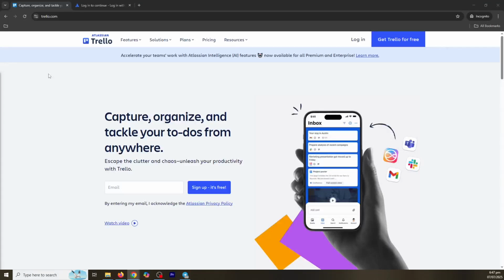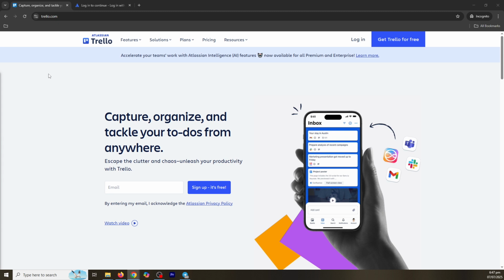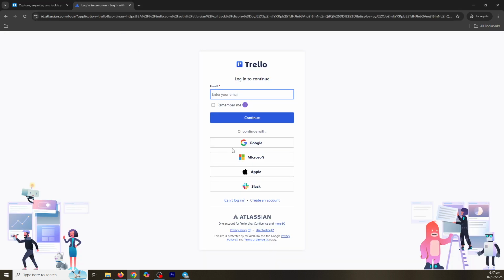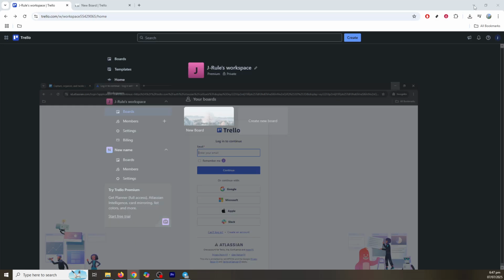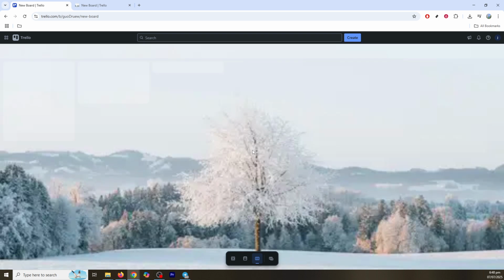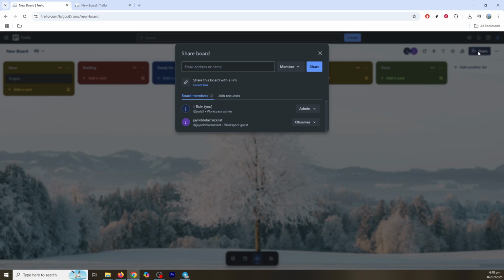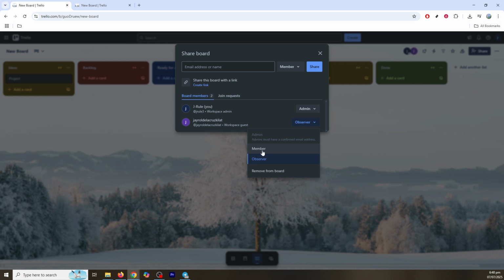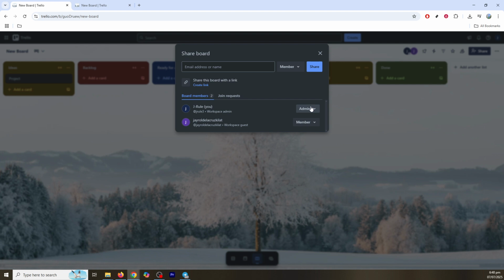How To Transfer Ownership In Trello Board [2026 Guide]